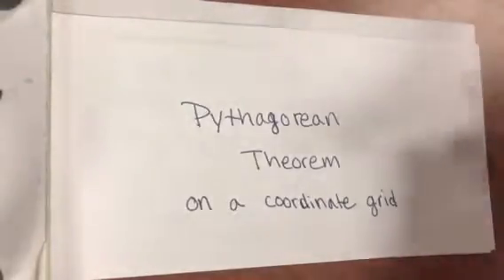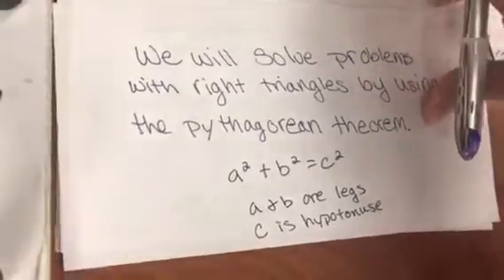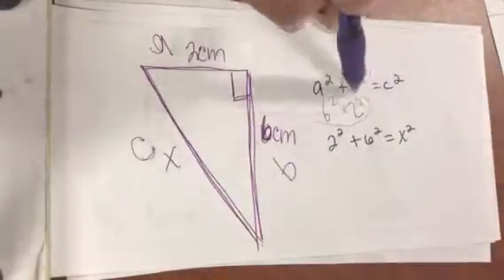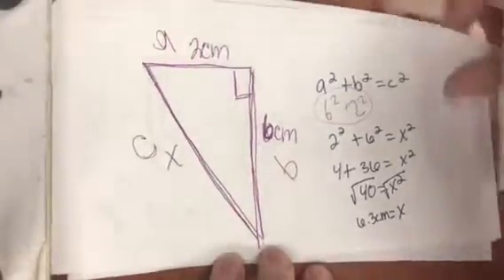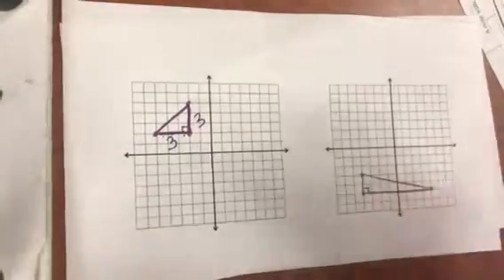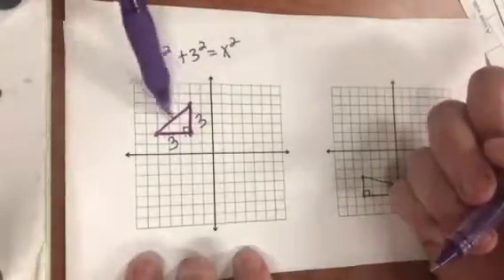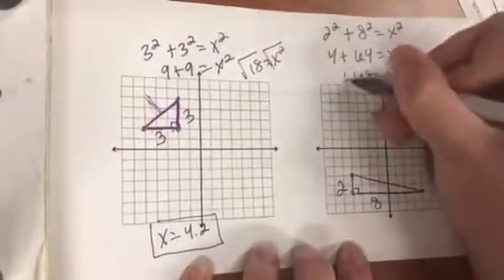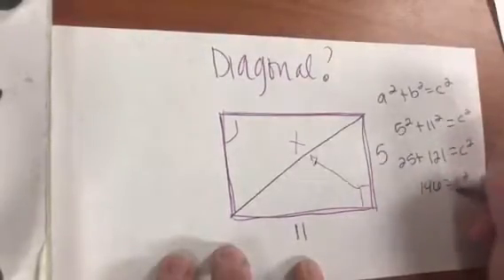Pythagorean theorem on a coordinate plane